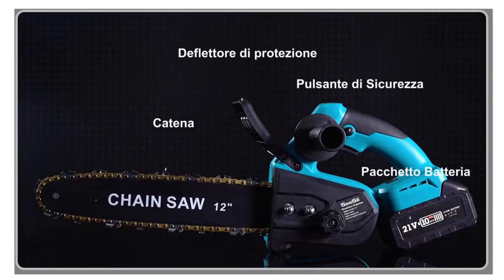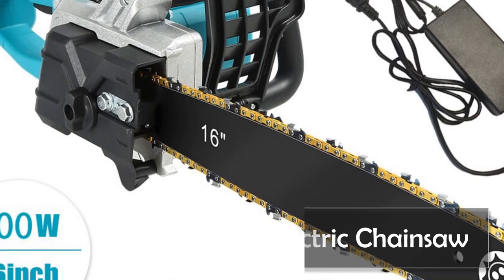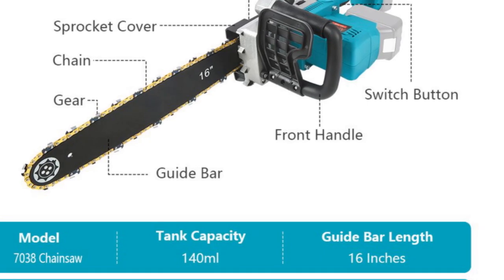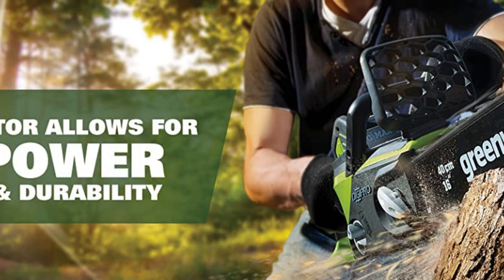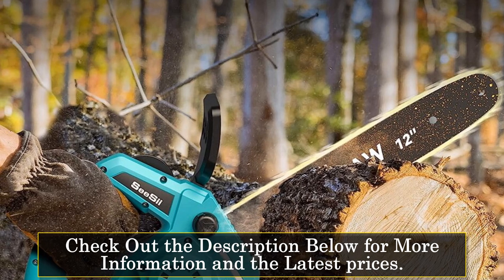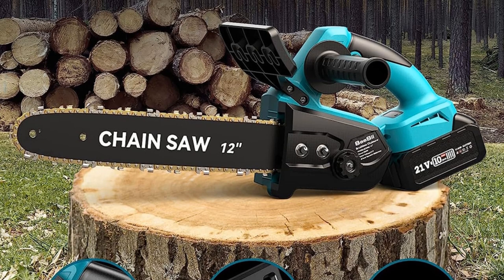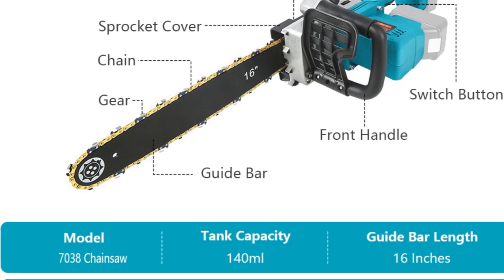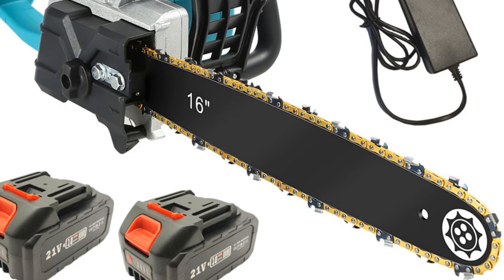Top 5 Electric Chainsaws: Unleash Your Cutting Power in 2023!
In This Video, I Listed the Top 5 Electric Chainsaws 2023, You Can Check Out the Latest Price or Purchase in the Description Below!

05.ZSQHET 2200W Electric Chainsaw

04.Greenworks Electric Chainsaw

03.SEESII 12 Inch Electric Chainsaw

02.Kakyoin 3200W Electric Chainsaw

01.HY7038B HY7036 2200W Electric ChainSaw

In this video, we're unveiling the top 5 electric chainsaws of 2023, designed to revolutionize your cutting experience and tackle any woodcutting challenge with ease. We'll explore the features, performance, and user experiences of each electric chainsaw, helping you make an informed decision when selecting the perfect tool for your needs. Check the description below for links to all the electric chainsaws featured in this video. Don't forget to give this video a thumbs up, subscribe to our channel, and hit the notification bell to stay up to date with our latest tool reviews and outdoor tips!"